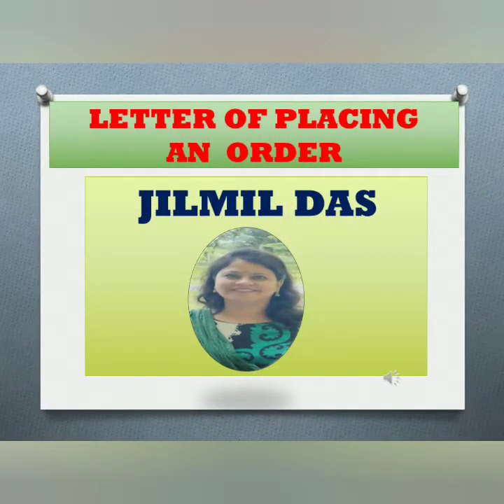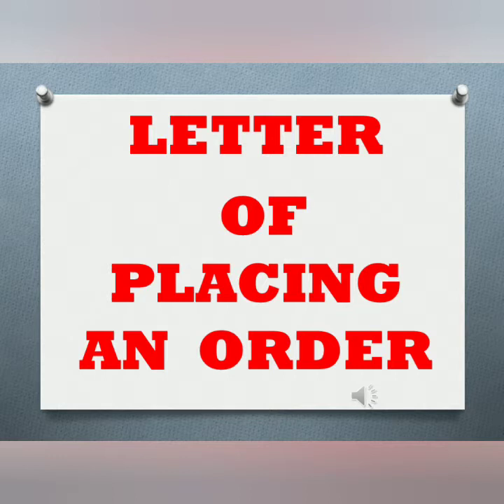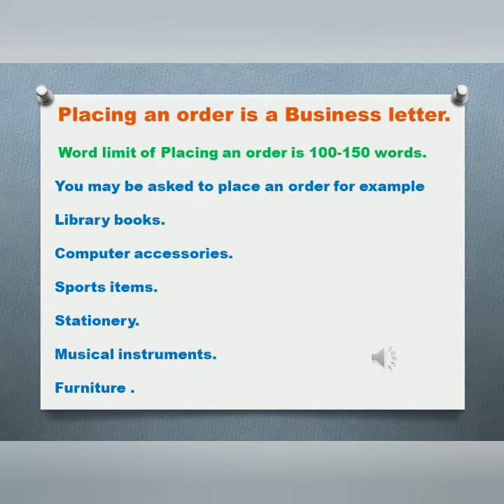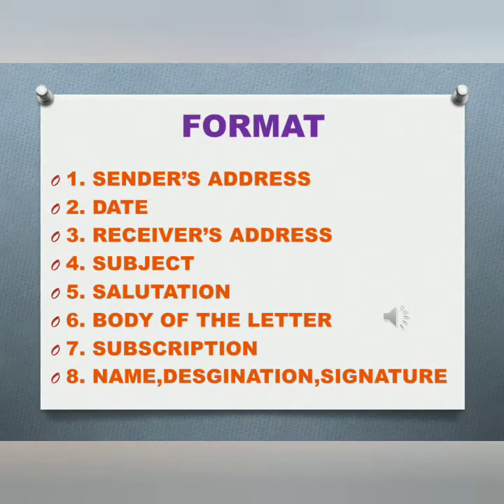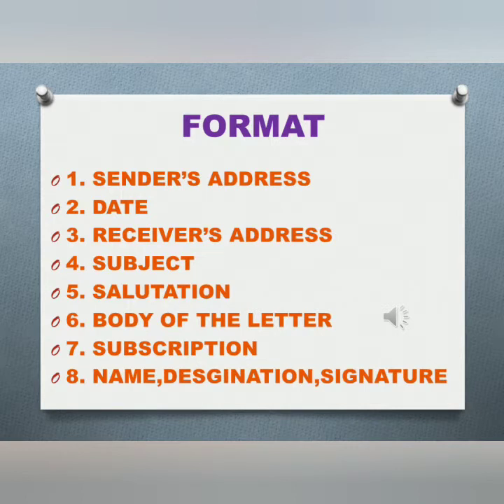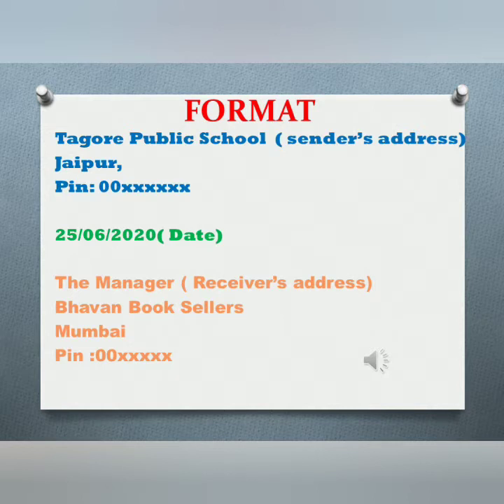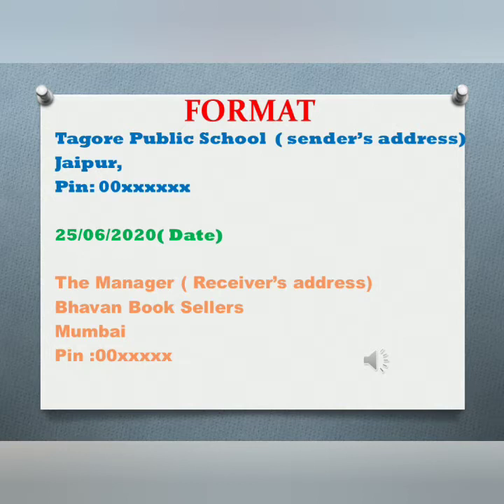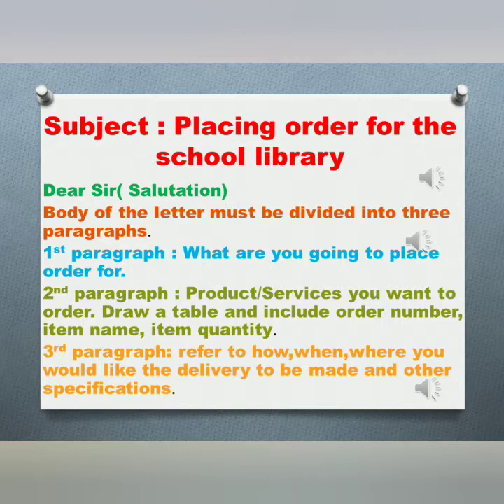Letter of placing an order